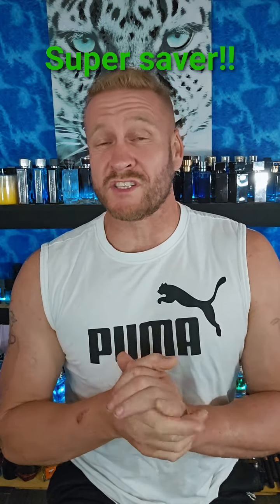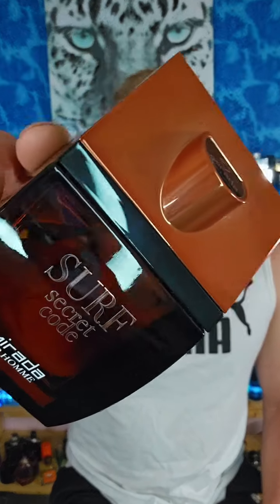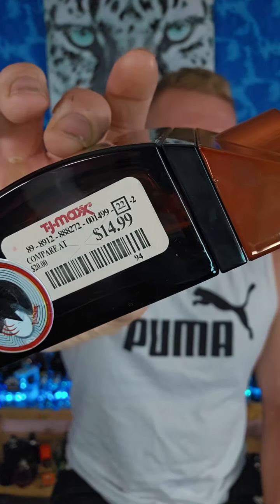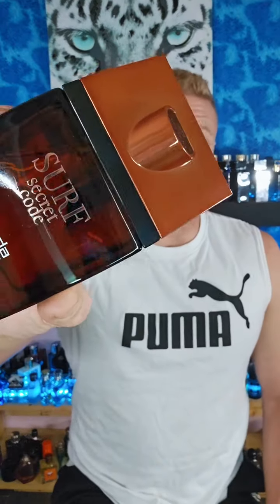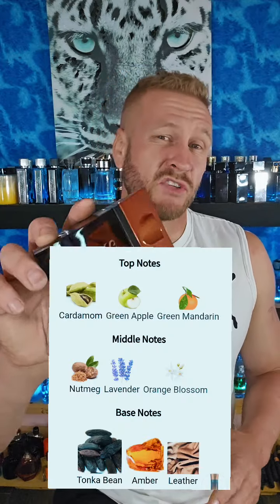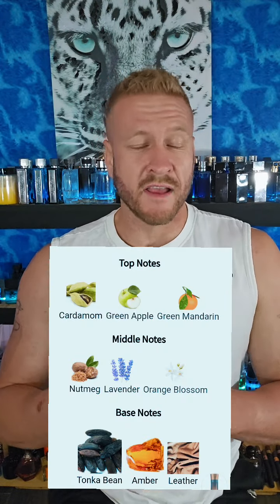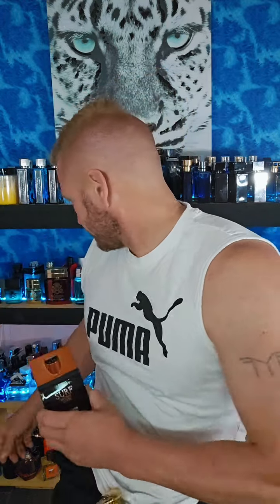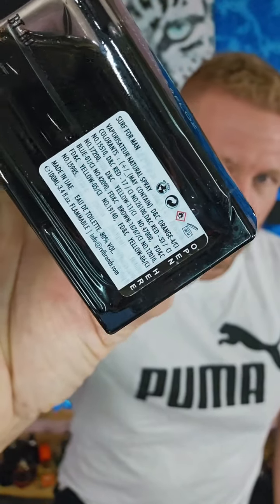Mirada surf secret code review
inexpensive Armani Code clone